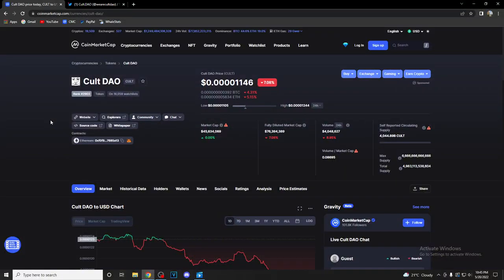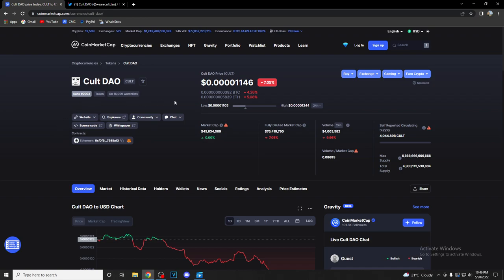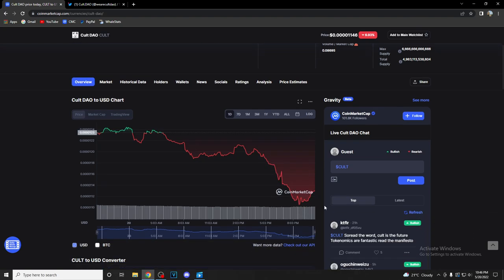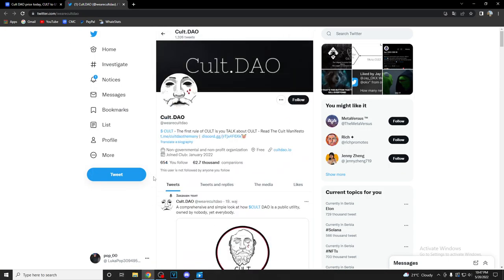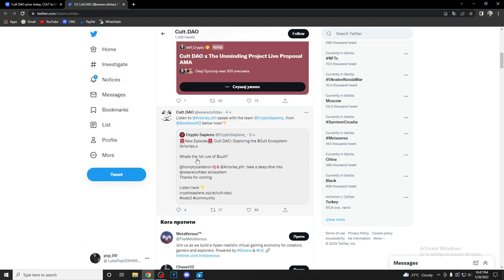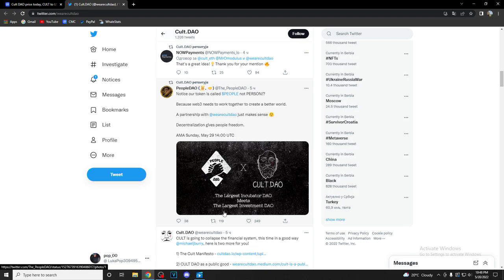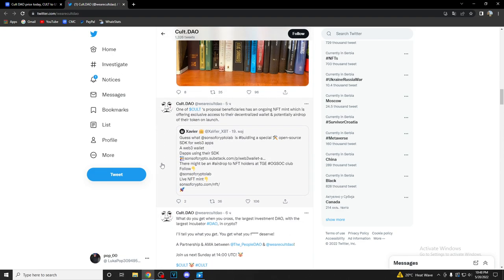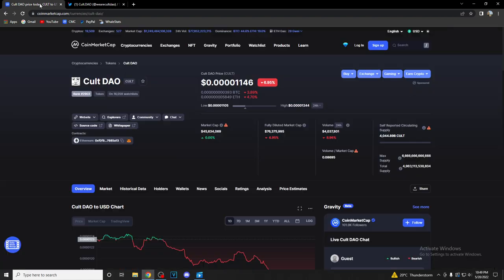CULT DAO BIG NEWS: BIG PARTNERSHIPS ON THE WAY! (PRICE PREDICTION NEWS TODAY 2022)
Today we talk about Cult DAO, cult dao, cult dao token, cult dao coin, how to buy Cult DAO, how to buy Cult DAO on Uniswap, how to buy Cult DAO on trust wallet

Welcome to Defi State channel